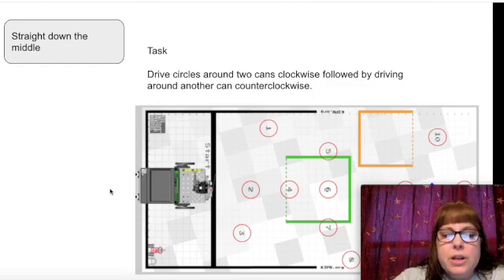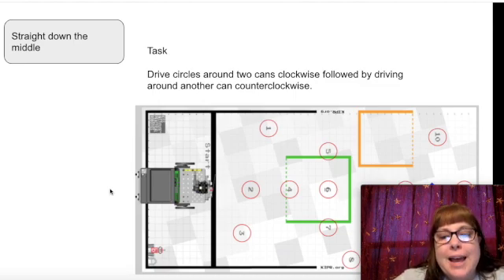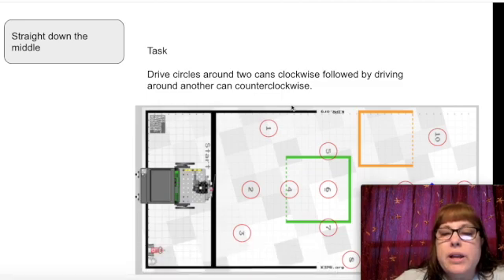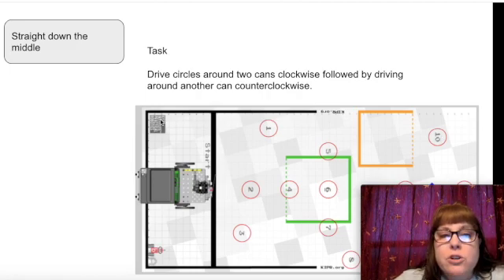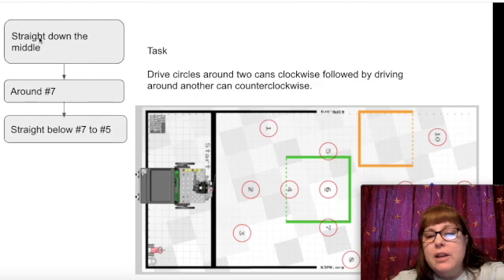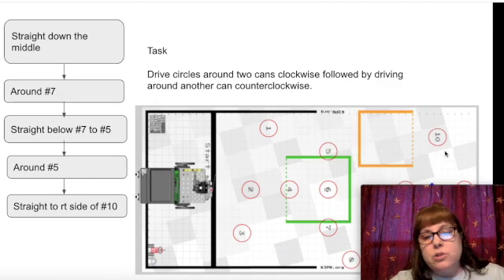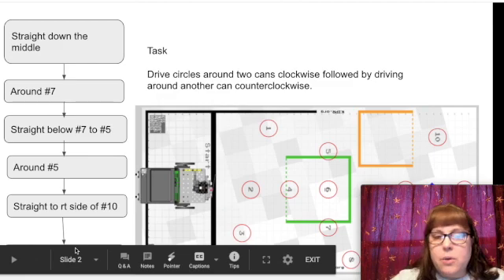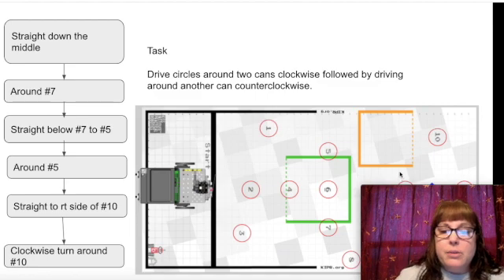Pseudocode, Challenges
This video is about Pseudocode, Challenges